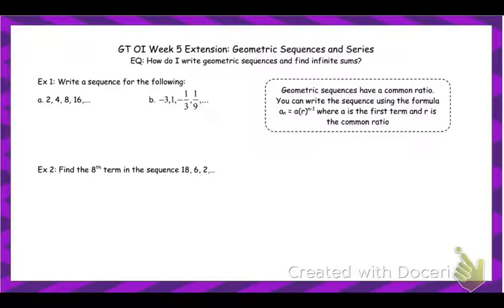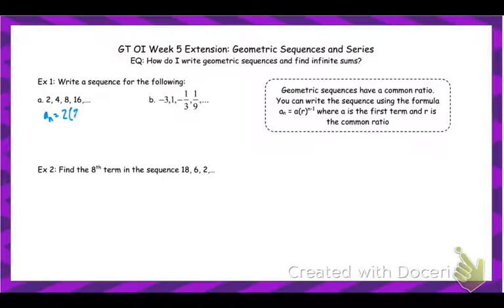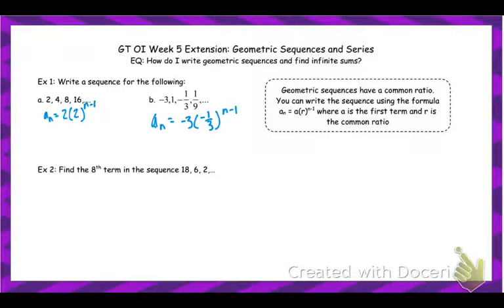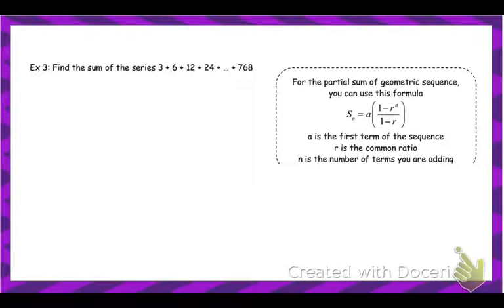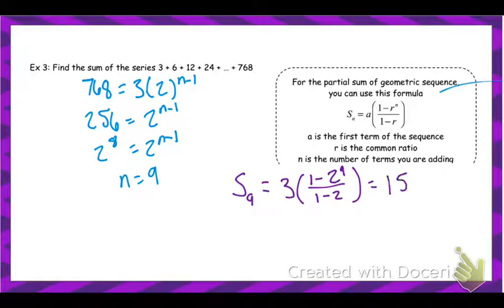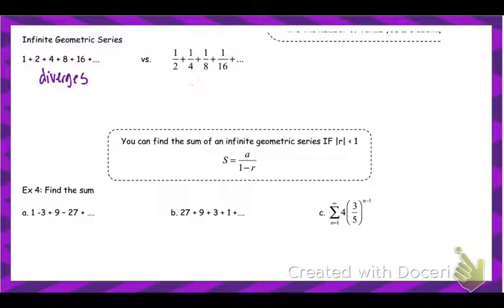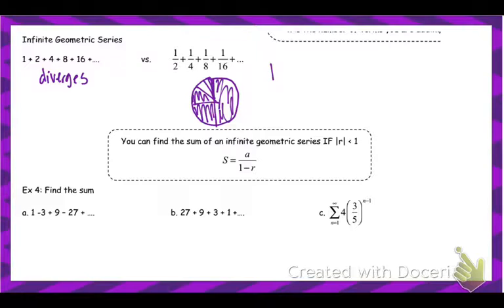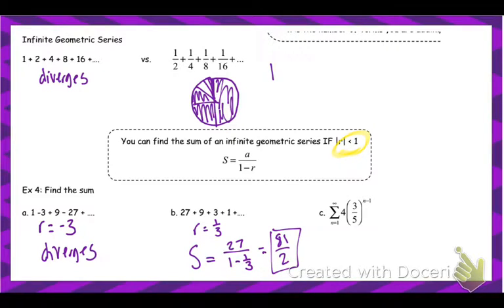GT Week 5 Extension: Geometric Sequence and Series